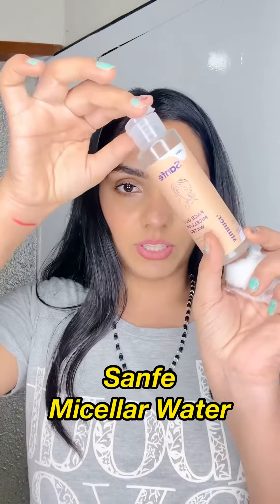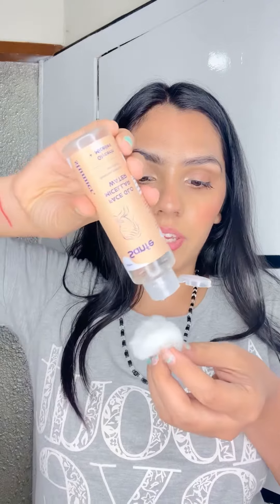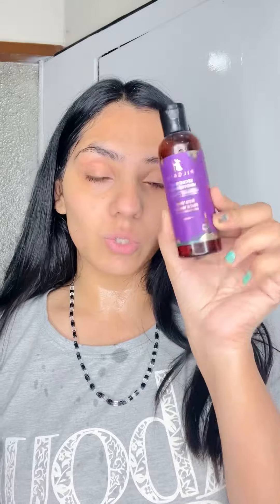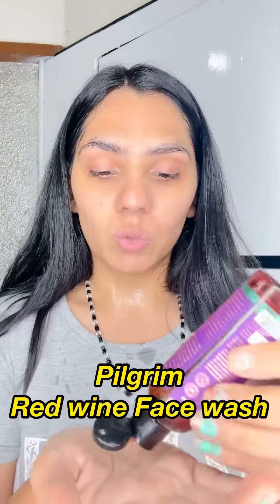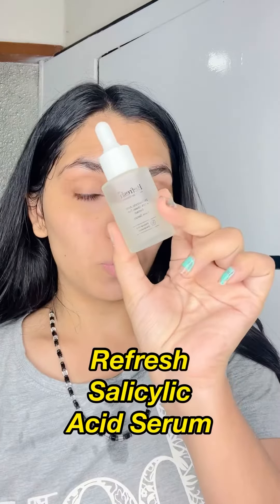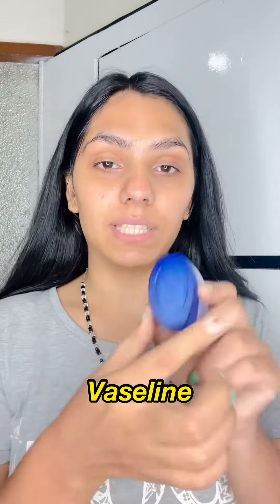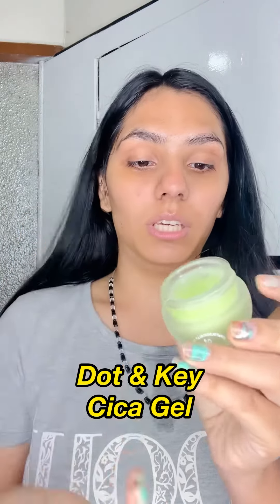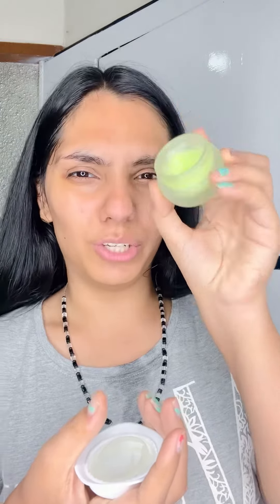Basic skincare routine for oily skin using only 4 products!🥰 Salicylic Acid | Niacinamide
Hello Peeps!!🌸
Here’s a tutorial for getting clear and crystal skin!!✨ Do your basic skincare routine using only 3 products !!😍

Products used:
Sanfe Micellar Water:
Pilgrim Red wine facewash
Refresh salicylic acid serum
Dot & Key Moisturizer:
 rb.gy/71g3e
Also do let me know in comments if you have any questions i would love to help.
Cheers,
Moni